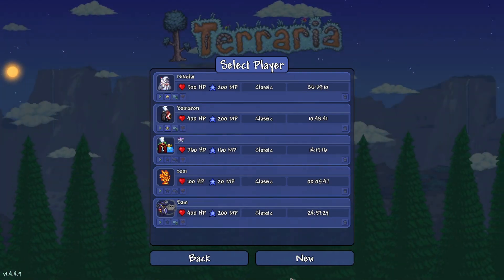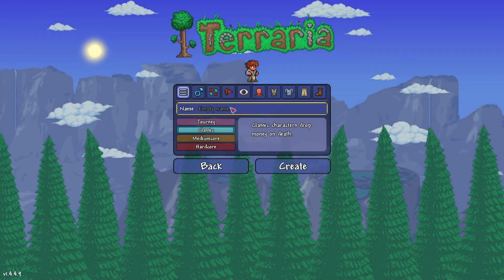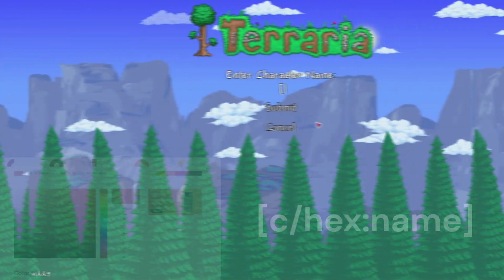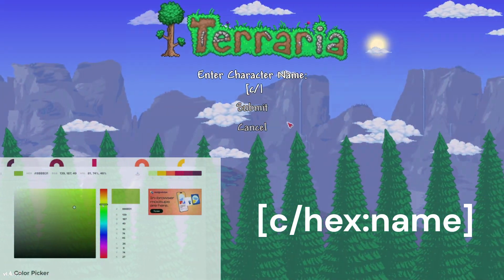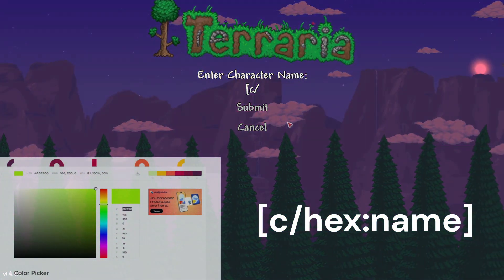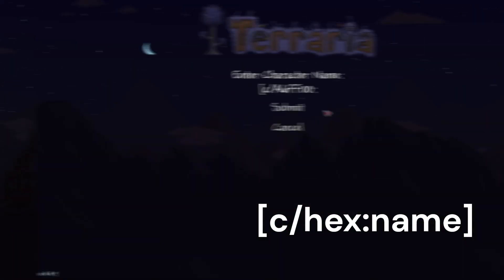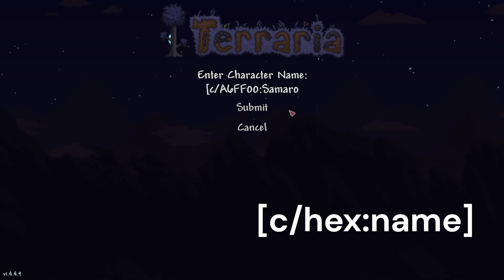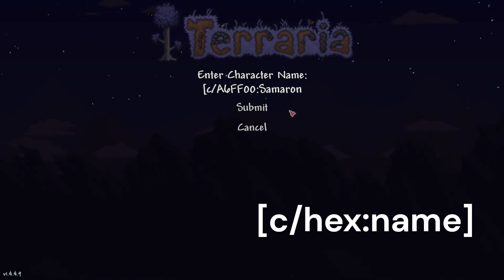How to change the color of your name in Terraria | Terraria Tips | Making unique Terraria names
This is a short video because I feel it's important to make it short and informative. Feel free to use it in the multiplayer and look at the reactions of your friends.